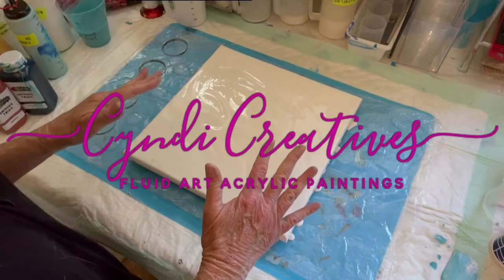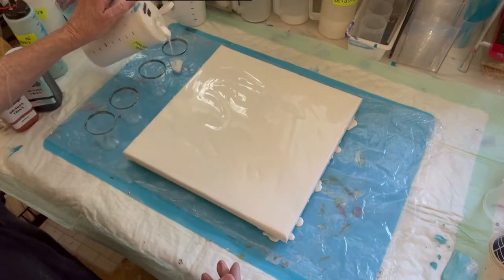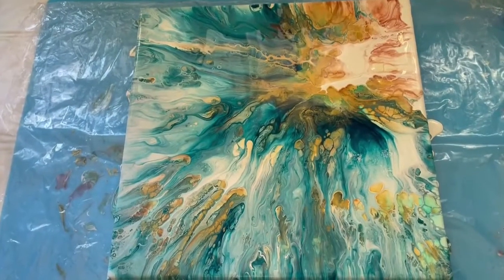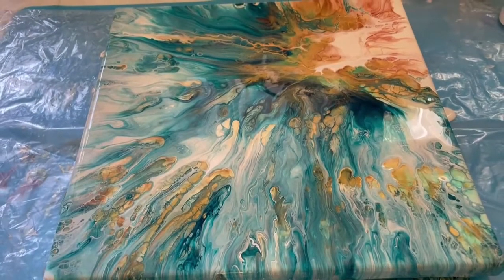Acrylic Pour Abstract With Flip Cups, Swipes, Blows and Splatters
Various acrylic pour techniques were used to get the final outcome on this painting! Several flip cups, some swipes, blow drying, straight pours and wreck splatters!

Colors used:
Mixed Media Girl - Copper, Caribbean Teal
Masters Touch - Gold
Artists Loft - Aqua Green
DecoArt - Shoreline, Bahama Blue, Desert Turquoise
Amsterdam - white

Painting Title: The Awakening
Artist: Cyndi Seidler
Artisan Brand: Cyndi Creatives

Songs:
Glory Be by Patrick Patrikios
June by Bobby Richards